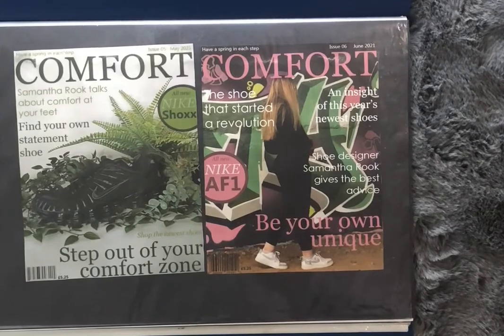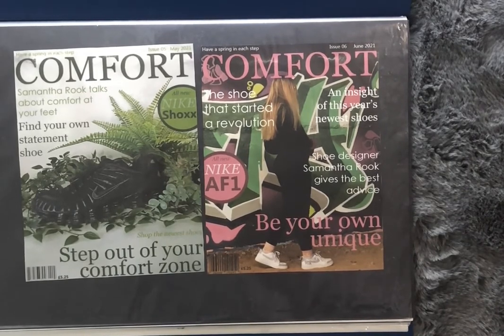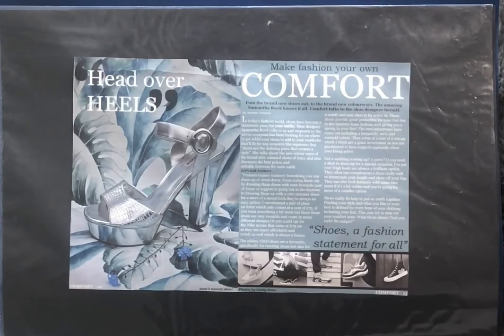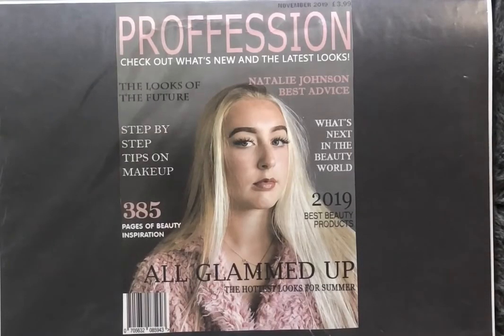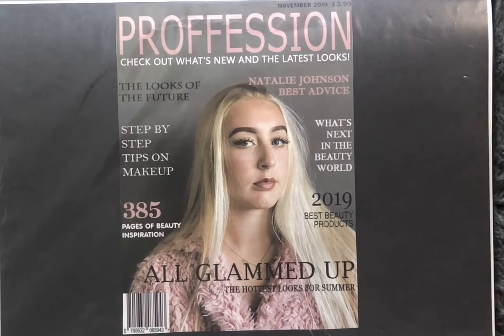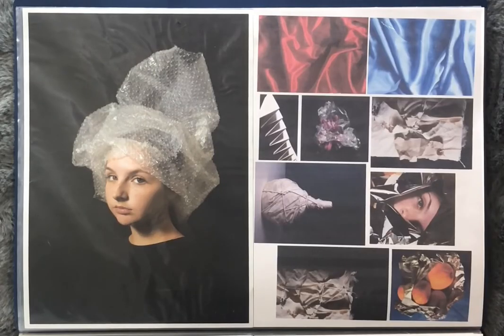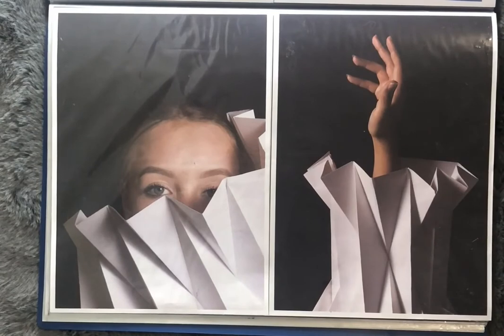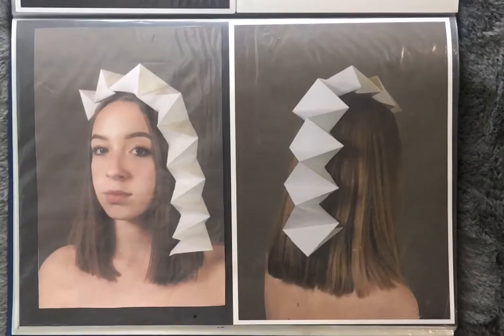Zoe's portfolio video submission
For Nottingham trent.